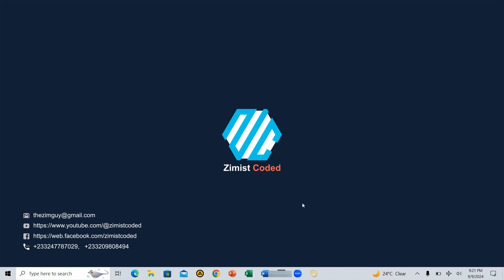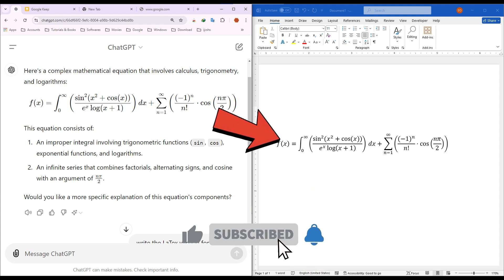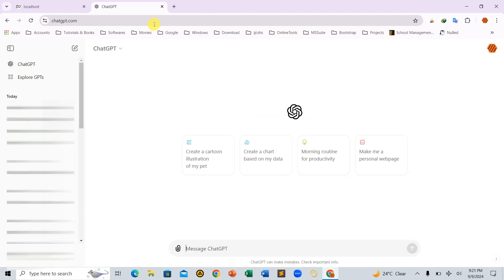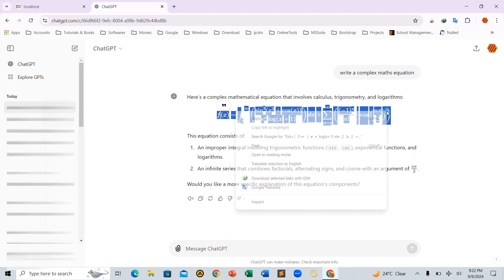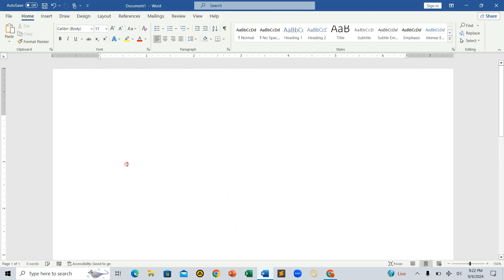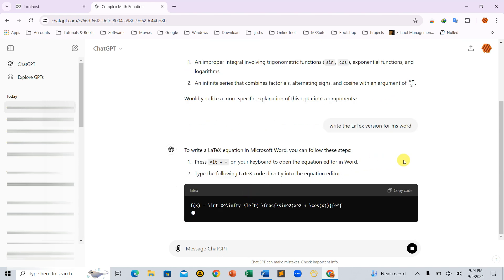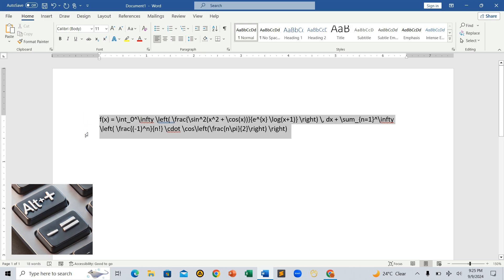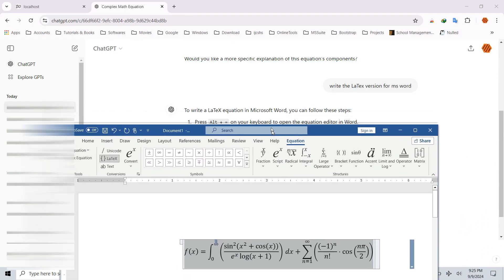How to Generate and Copy Complex Math Equations from ChatGPT to Microsoft Word Using LaTeX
Tenorshare PDNob makes it easy to edit math equations in PDF and keep LaTeX-style formatting. Try it for FREE now!

In this detailed tutorial, learn how to generate and properly format complex math equations from ChatGPT into Microsoft Word using LaTeX. Avoid formatting issues by following this easy step-by-step guide, ensuring your equations look professional in Word. Perfect for students, teachers, and professionals!